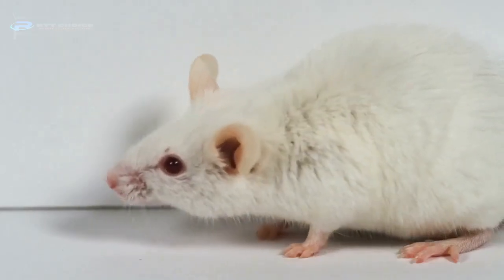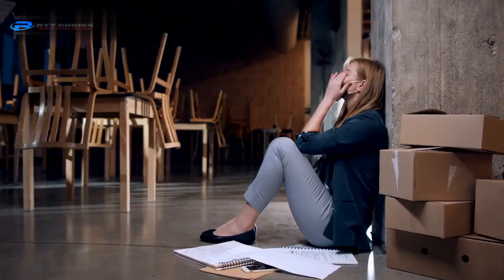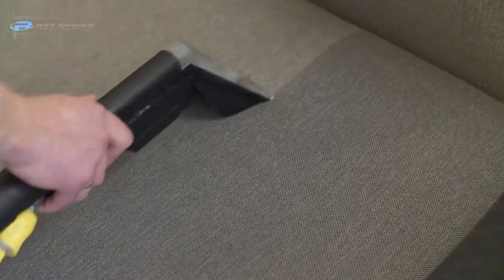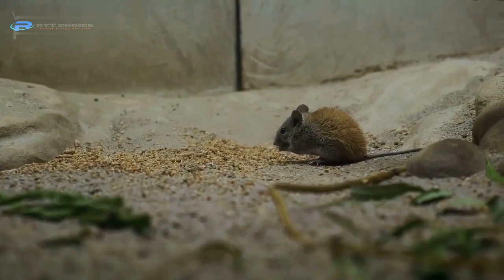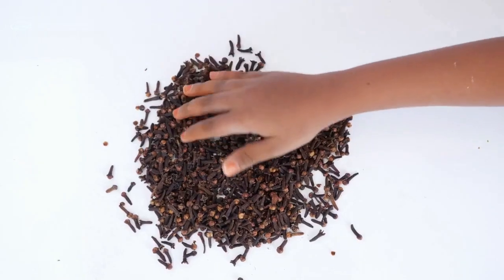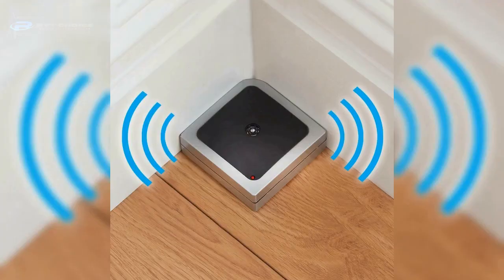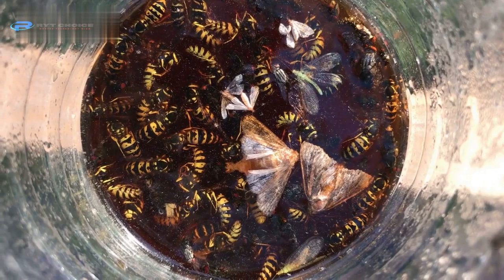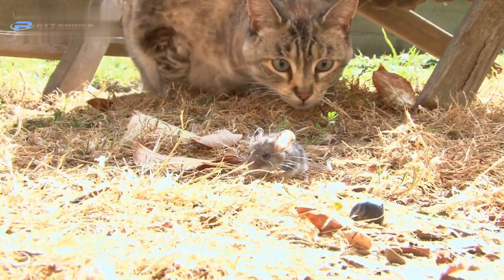Mice Invasion in Your Couch? Here's Your 9 Step Rescue Plan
Mice are sneaky little critters, and if they've made a home inside your couch, it can be both unsettling and unsanitary. In today's video, we'll walk you through a comprehensive guide on how to get mice out of your couch without causing them harm or damaging your furniture.

Topics Covered:

1. Initial signs of a mouse infestation in your furniture
2. Safe and humane methods for removing mice
3. Preventative measures to keep mice away from your living spaces
4. Expert insights on why mice are attracted to couches

If you've ever been startled by the sudden appearance of a mouse from your couch or want to ensure that you're doing everything possible to maintain a rodent-free home, this video is a must-watch. Our expert tips and tricks are proven, safe, and effective!